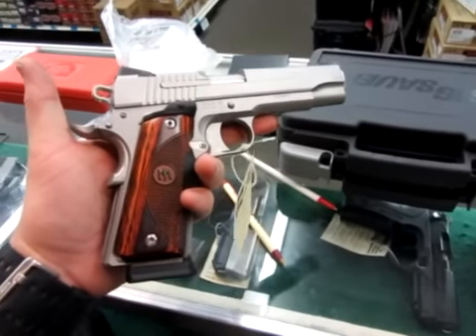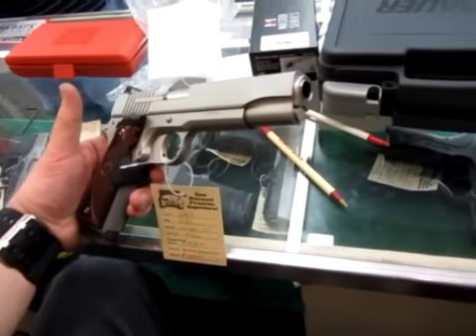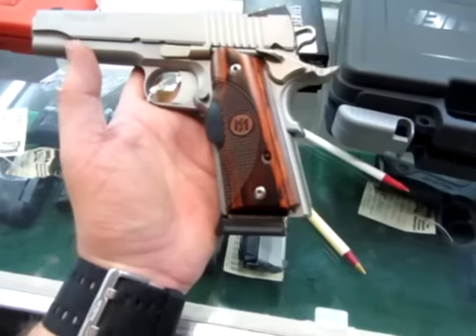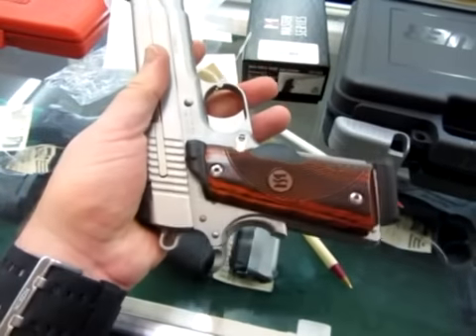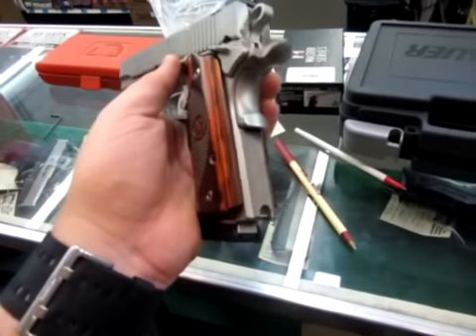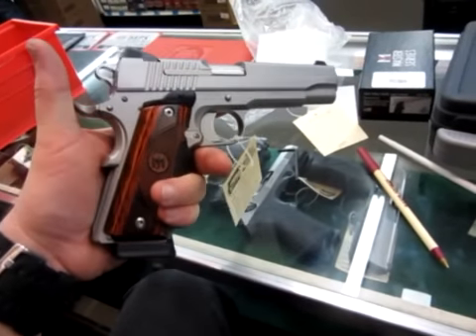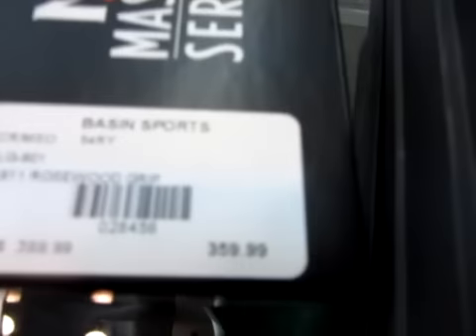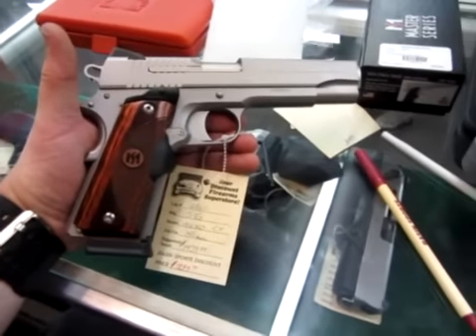SIG 1911 SO w/ Crimson Trace Master Series Grips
This is a Stainless SIG 1911 XO.  A great 1911 pistol in .45.  Dressing it up with some Crimson Trace Master Series grips.  Very nice results.